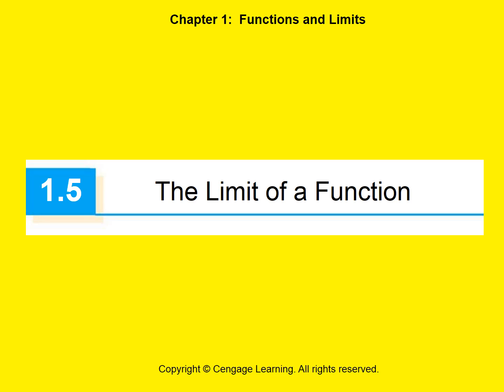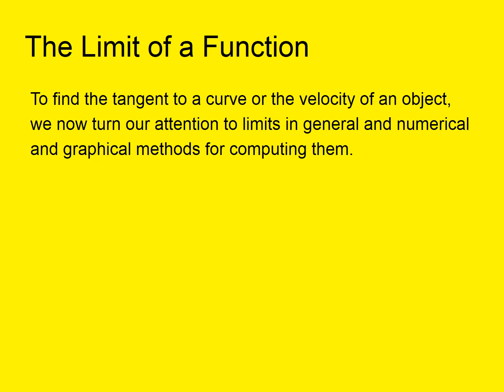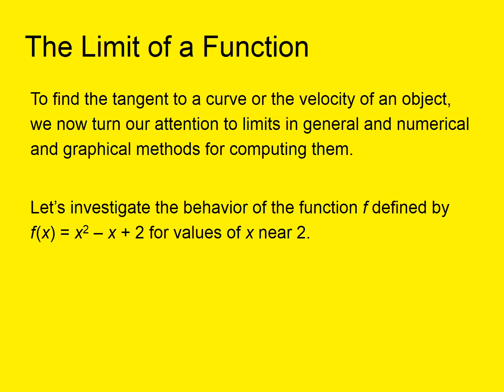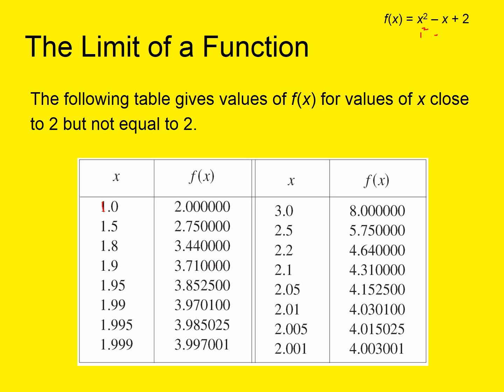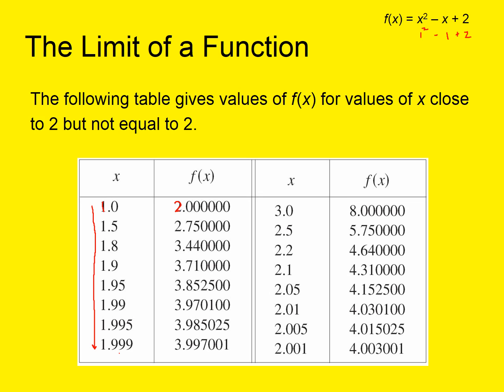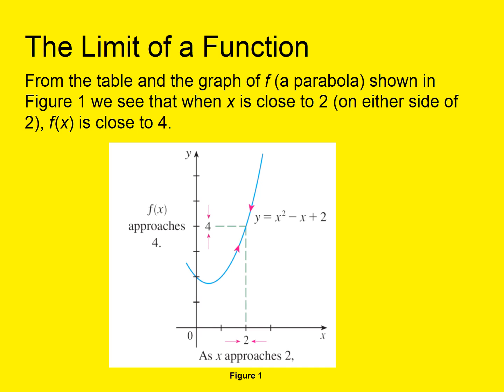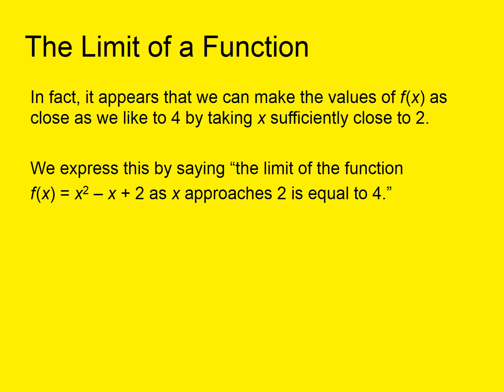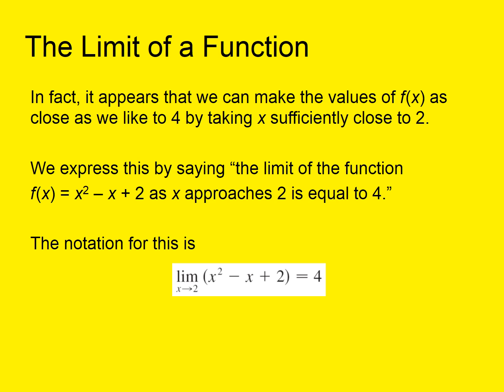StewartCalc1 05 obj 1 The Limit of a Function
The Limit of a Function